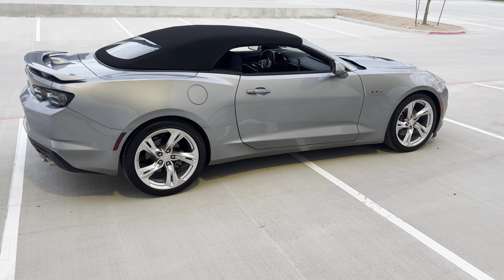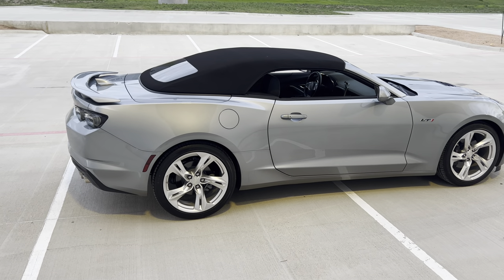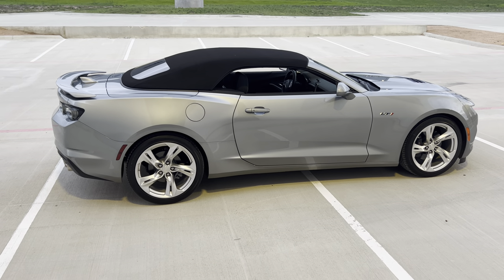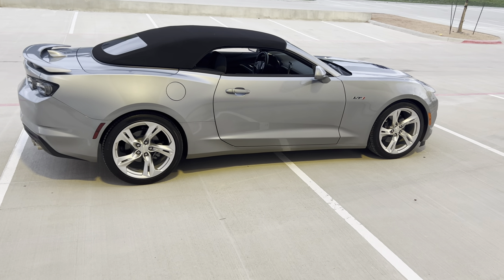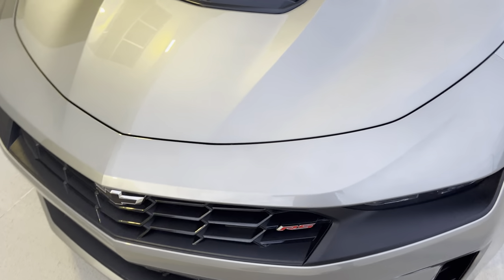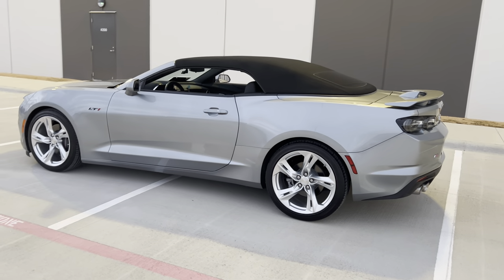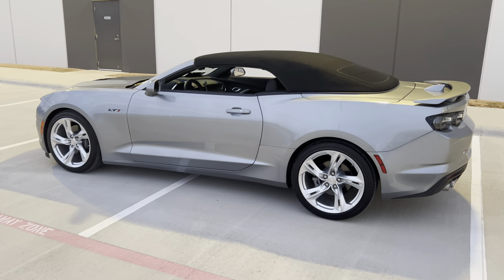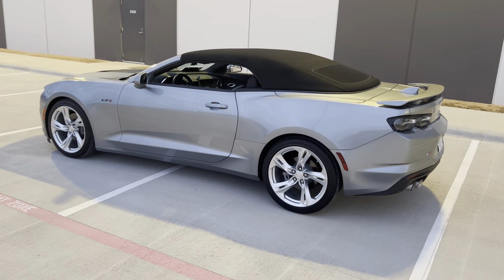2023 Chevy Camaro LT1 Update! FIRST OIL CHANGE DONE! BUT MAN DOWN! NOT REALLY!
TPMS Relearn Reset Tool for GM
Carbon Fiber Steering Wheel Grips
Tempered Glass for 8" inch radio